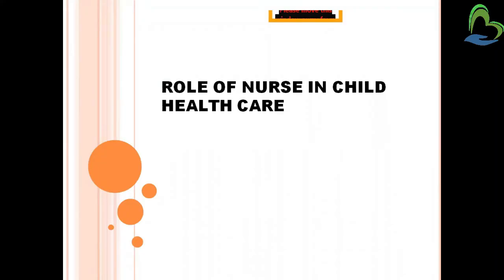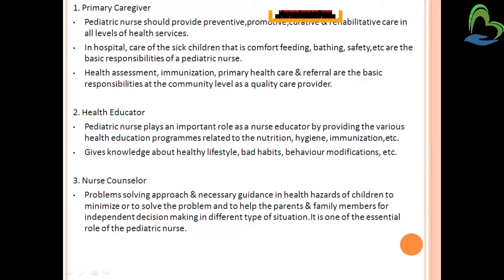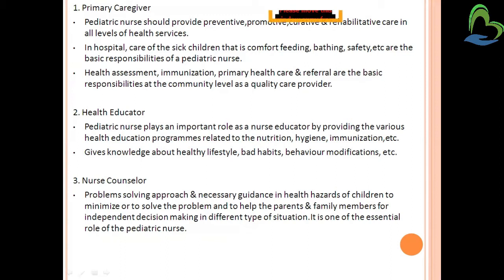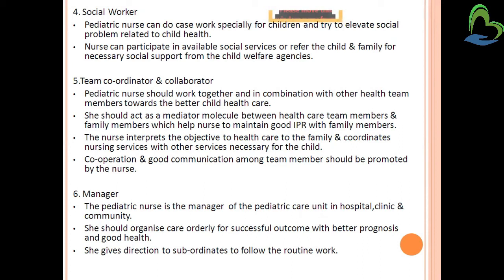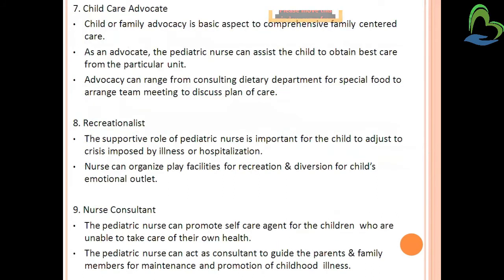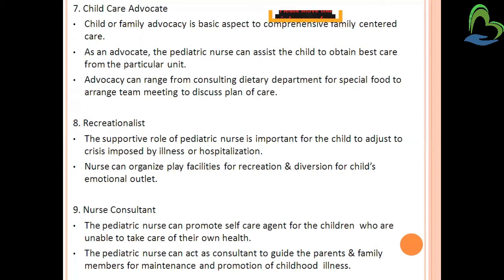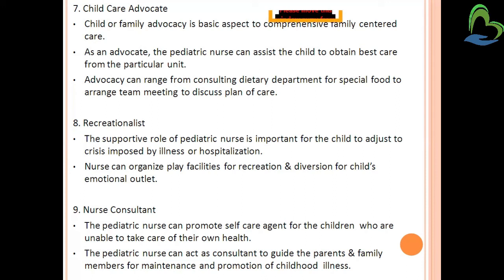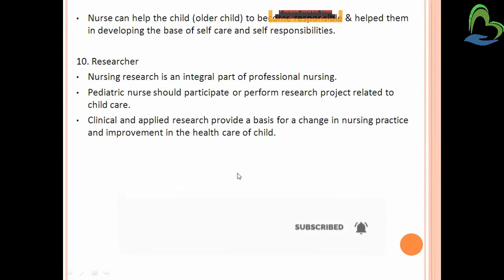KNOWLEDGE NURSING | ROLE OF NURSE IN CHN